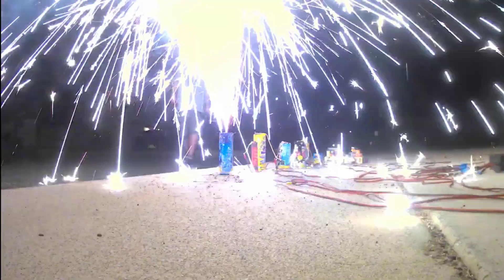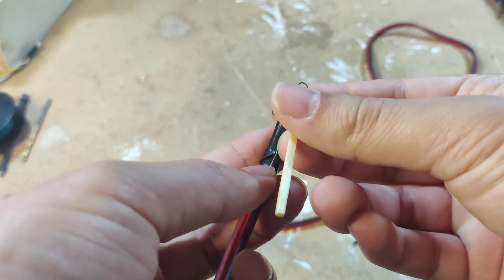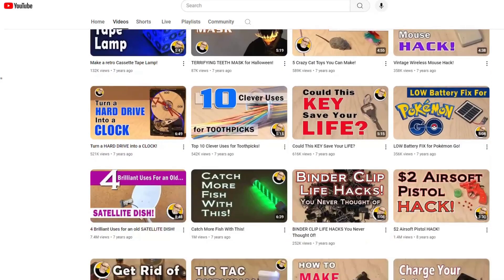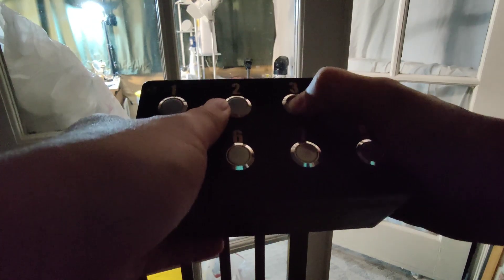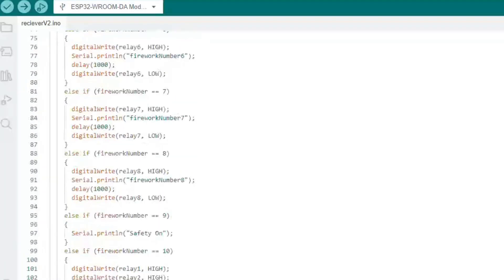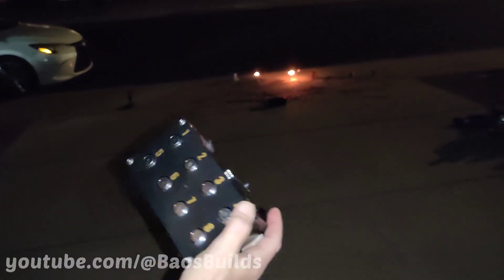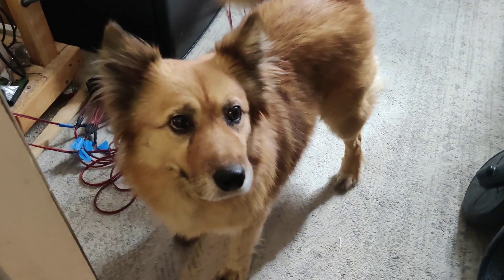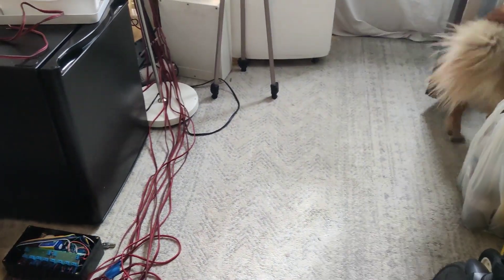we built a DETONATOR to prove this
We built a remote firework igniter to make fireworks safer. After accidents like Stadium of Fire, it reminds us of how dangerous fireworks can be. We also build a blasting machine to ignite all the fireworks!